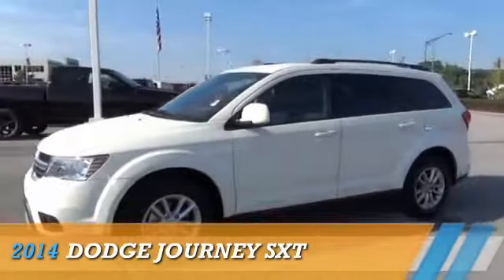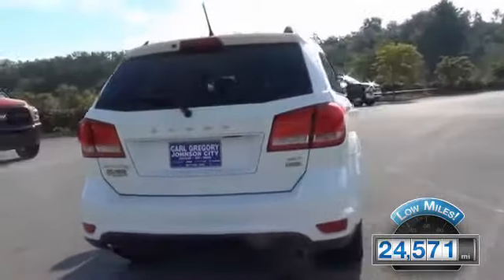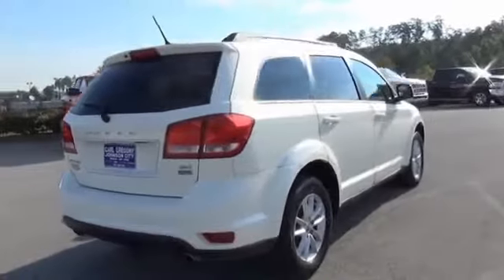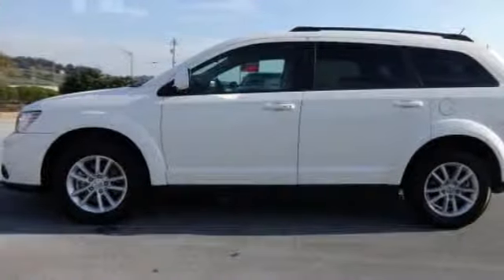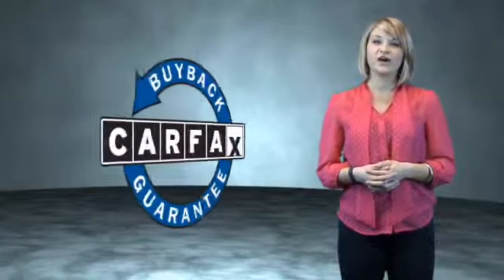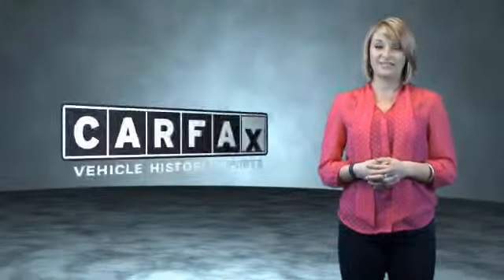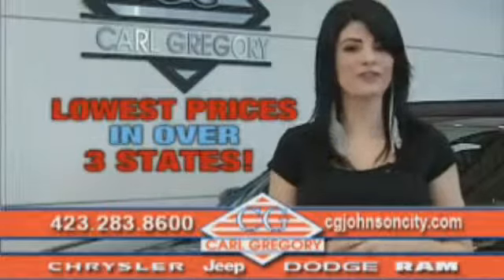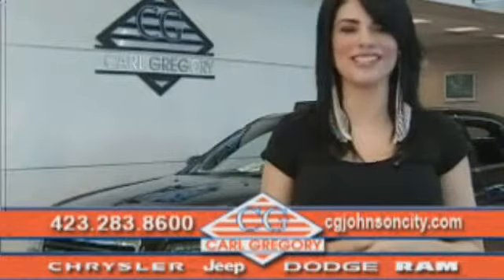2014 Dodge Journey JP0153 - Johnson City TN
Phone:
Year: 2014
Make: Dodge
Model: Journey
Trim: SXT
Engine: 3.6 liter 6 cylinder FWD
Transmission: 6-Speed Automatic
Color: White
Mileage: 24944
Address:
VIN:3C4PDCBG9ET107962